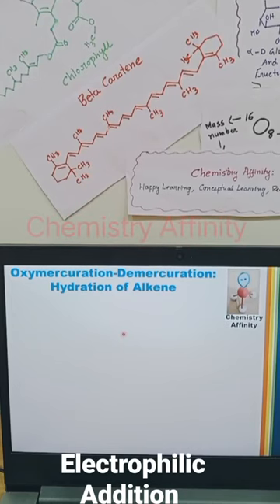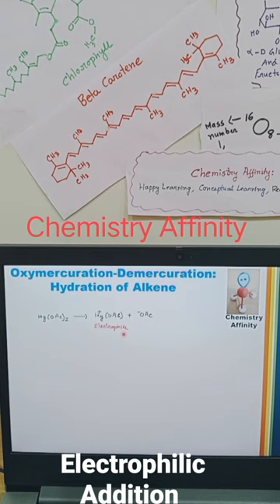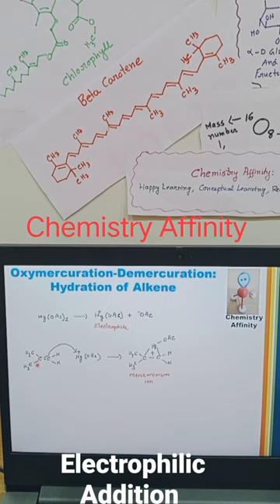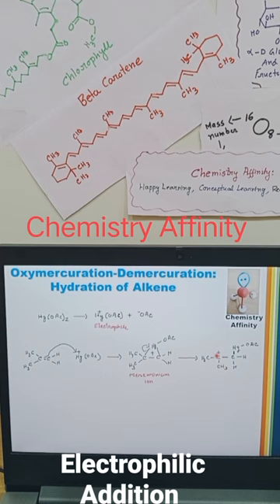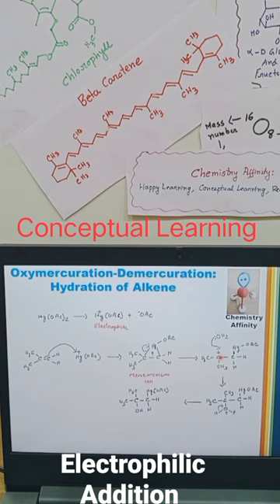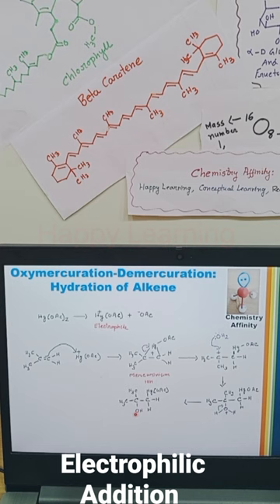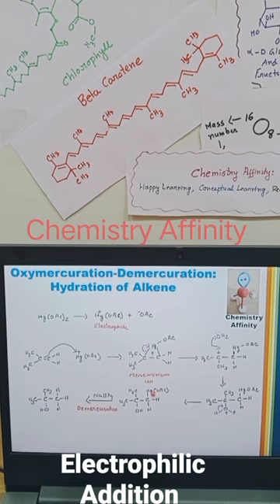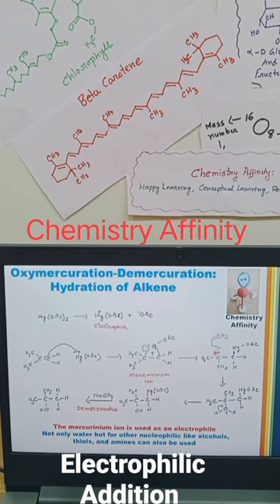Oxymercuration -Demercuration: Hydration of Alkene#neet2023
It is a quick explanation of the mechanism of oxymercuration and demercuration reaction of alkene in presence of water. it gives alcohol from alkene.